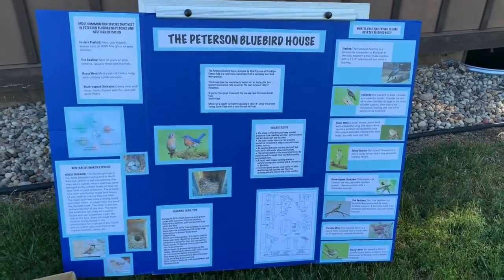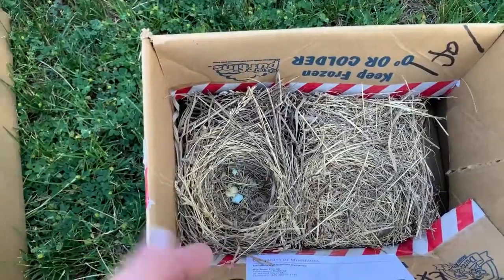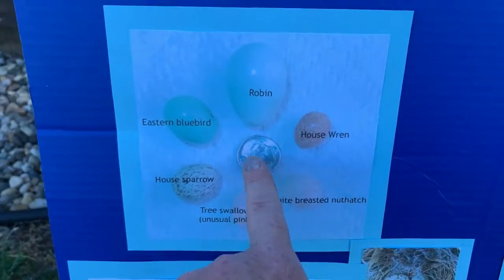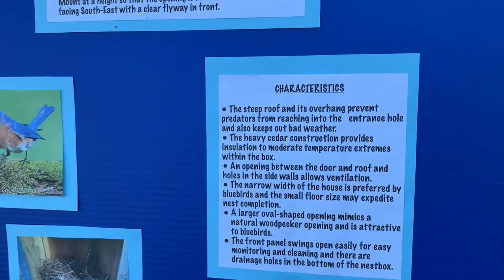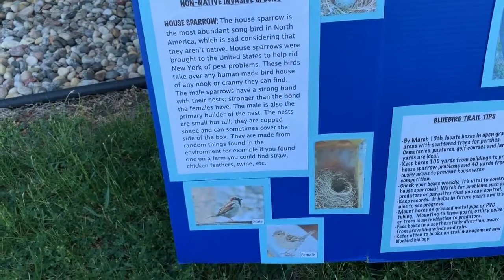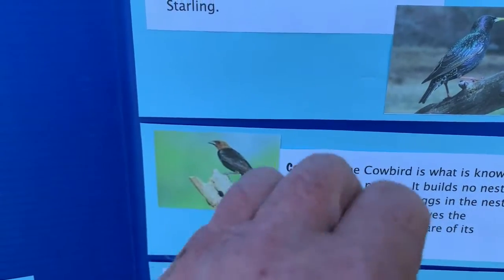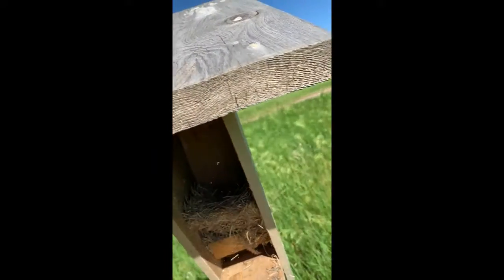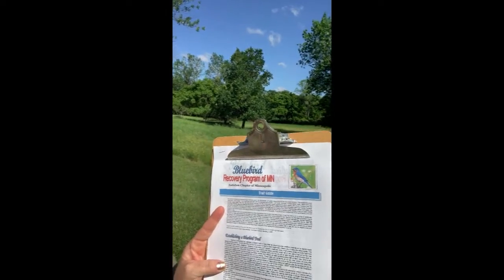Peterson Bluebird Boxes